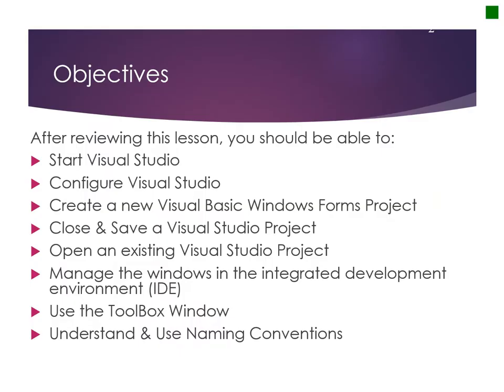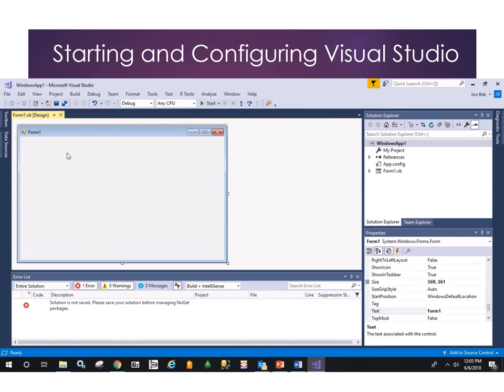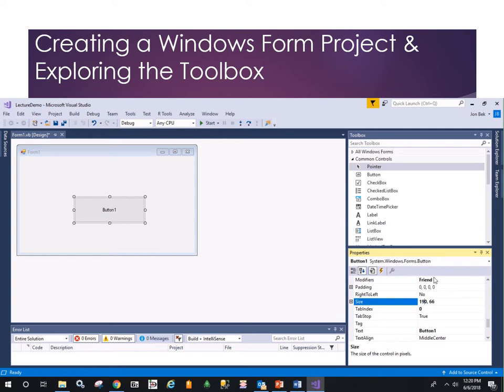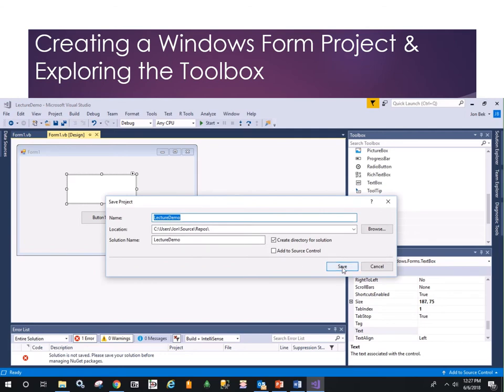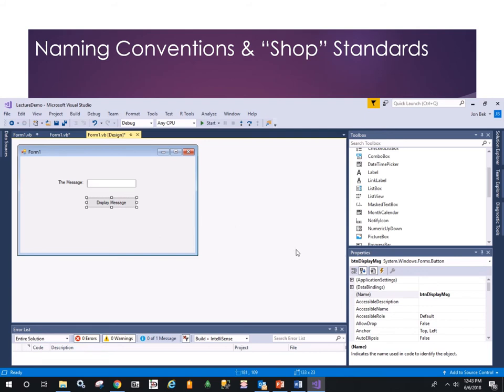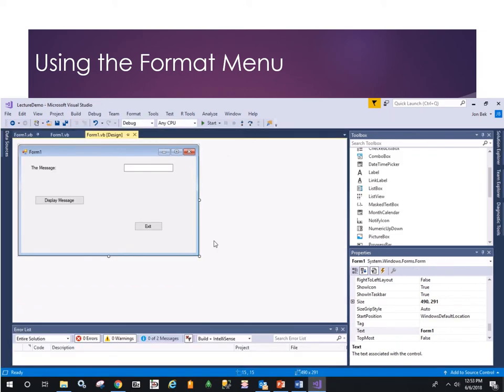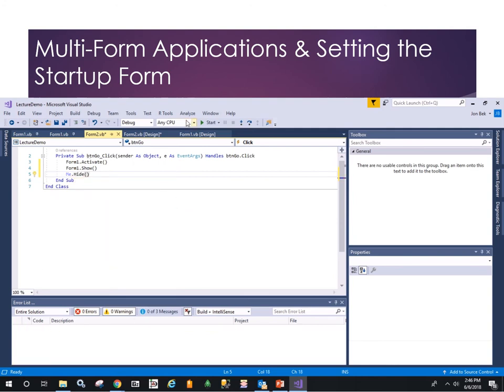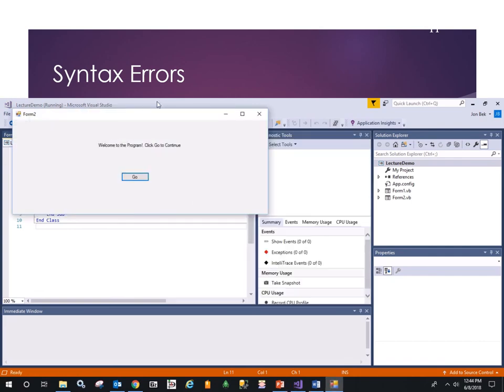CIS-119 Lecture - Introduction to Visual Basic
Jon Bek demonstrates and addresses various introductory Visual Basic & Visual Studio Topics, including how to:
Start Visual Studio
Configure Visual Studio
Create a new Visual Basic Windows Forms Project
Close & Save a Visual Studio Project
Open an existing Visual Studio Project
Manage the windows in the integrated development environment (IDE)
Use the ToolBox Window
Understand & Use Naming Conventions
Set the properties of an object
Use & Manipulate controls
Use the options on the FORMAT menu
Compose simple Visual Basic code statements
Add Forms to a Project, and Set the Startup Form
Run a project’s executable file
Write an assignment statement
Print an application’s code & interface
Find & correct syntax errors
Package (zip) a Solution for Submission & Grading